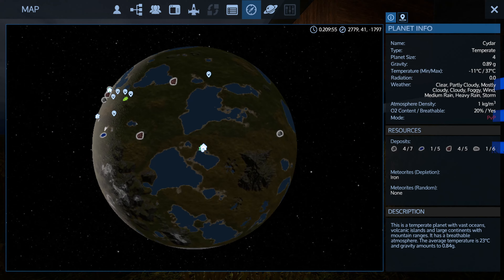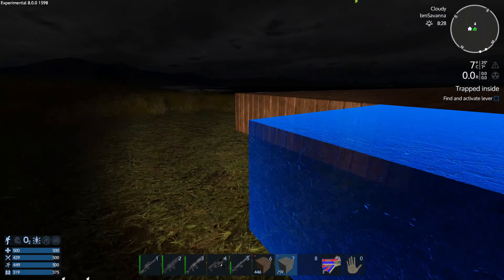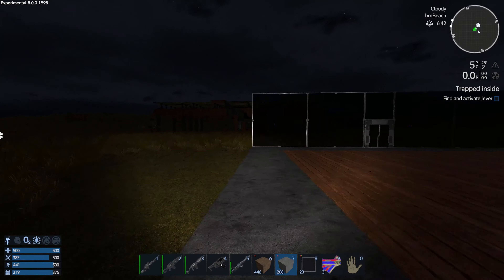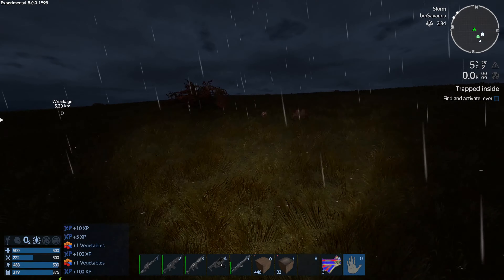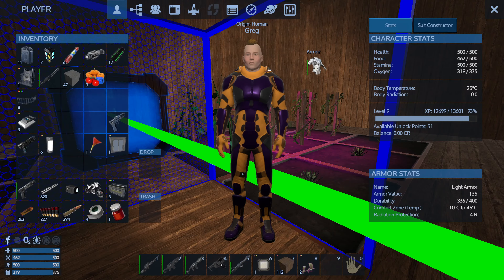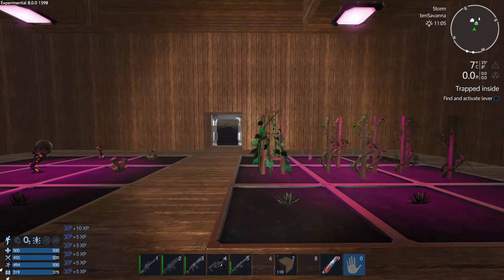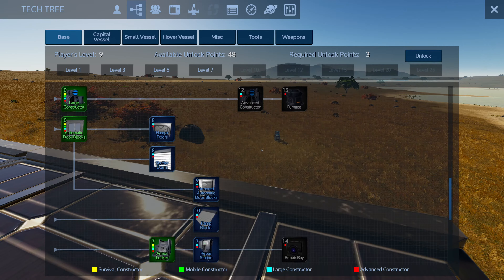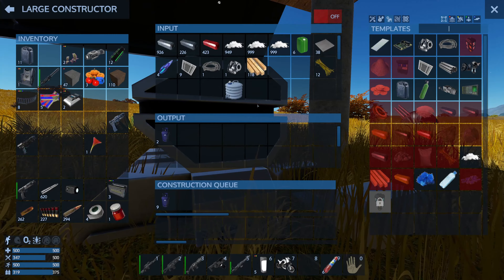Time to build a real base - Let's play Empyrion - Episode 4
In this episode of let's play Empyrion Galactic survival we are going to build a proper base, despite previous decisions.